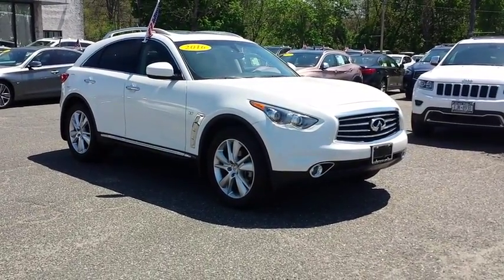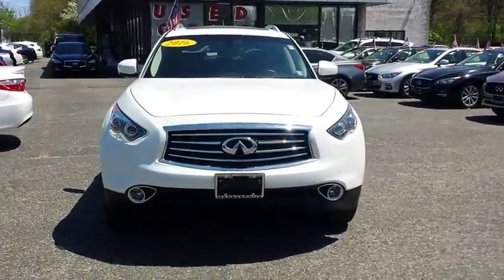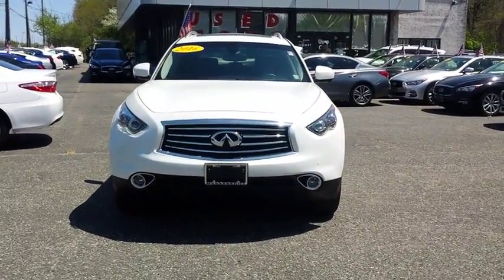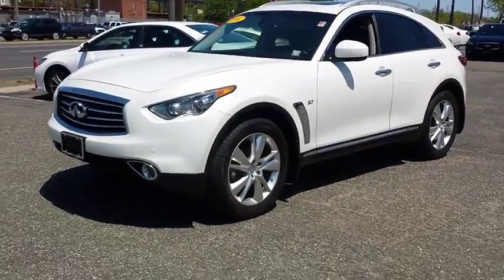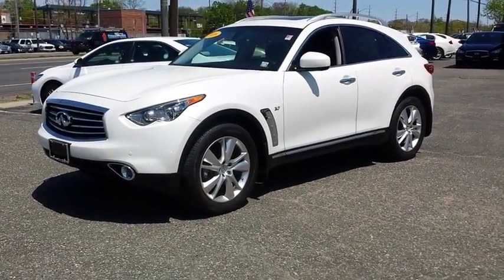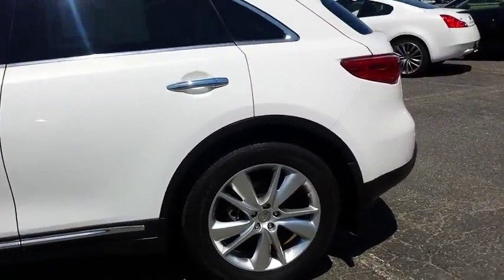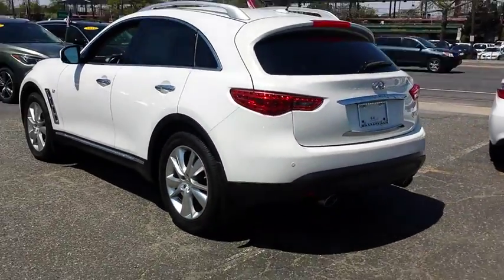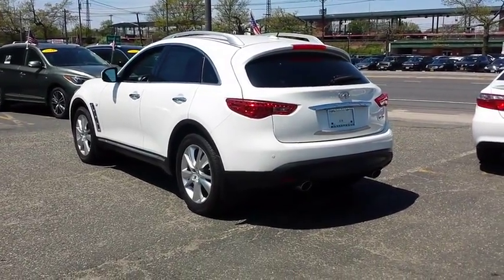2016 INFINITI QX70 Massapequa, Huntington, Hempstead, Long Island, Nassau NY 7919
[LISTING TYPE] 2016 INFINITI QX70
Infiniti of Massapequa servicing Massapequa New York near Lynbrook, Manhasset, Long Island, Nassau, NY.
2016 INFINITI QX70  - Stock#: 7919 - VIN#: JN8CS1MW1GM750512

[H01] TECHNOLOGY PACKAGE  -inc: Intelligent Cruise Control (Full-Speed Range)  Adaptive Front Lighting System  auto-leveling headlights  Distance Control Assist (DCA)  Front Pre-Crash Seatbelts  Intelligent Brake Assist (IBA)  Forward Collision Warning (FCW)  Rain-Sensing Windshield Wipers  Lane Departure Warning (LDW)  Lane Departure Prevention (LDP),[NONRD] RADIO: INFINITI HARD DRIVE NAVIGATION SYSTEM  -inc: 8 WVGA color touch-screen display  lane guidance  3-D building graphics  INFINITI voice recognition for audio  navigation and vehicle information systems  XM NavTraffic w/real-time traffic information  XM NavWeather w/real-time weather and 3-day forecast  streaming audio via Bluetooth wireless technology  single in-dash CD/DVD player,All Wheel Drive,Power Steering,ABS,4-Wheel Disc Brakes,Brake Assist,Aluminum Wheels,Tires - Front Performance,Tires - Rear Performance,Temporary Spare Tire,Sun/Moonroof,Generic Sun/Moonroof,Heated Mirrors,Power Mirror(s),Power Folding Mirrors,Rear Defrost,Privacy Glass,Intermittent Wipers,Variable Speed Intermittent Wipers,Rear Spoiler,Remote Trunk Release,Power Liftgate,Power Door Locks,HID headlights,Automatic Headlights,Fog Lamps,AM/FM Stereo,CD Player,Premium Sound System,Satellite Radio,MP3 Player,Bluetooth Connection,Steering Wheel Audio Controls,Auxiliary Audio Input,Power Driver Seat,Power Passenger Seat,Bucket Seats,Heated Front Seat(s),Driver Adjustable Lumbar,Pass-Through Rear Seat,Rear Bench Seat,Adjustable Steering Wheel,Trip Computer,Power Windows,Leather Steering Wheel,Keyless Entry,Keyless Start,Universal Garage Door Opener,Cruise Control,Climate Control,Multi-Zone A/C,Leather Seats,Auto-Dimming Rearview Mirror,Driver Vanity Mirror,Passenger Vanity Mirror,Driver Illuminated Vanity Mirror,Passenger Illuminated Visor Mirror,Floor Mats,Security System,Engine Immobilizer,Traction Control,Stability Control,Front Side Air Bag,Tire Pressure Monitor,Driver Air Bag,Passenger Air Bag,Front Head Air Bag,Rear Head Air Bag,Passenger Air Bag Sensor,Child Safety Locks,Back-Up Camera